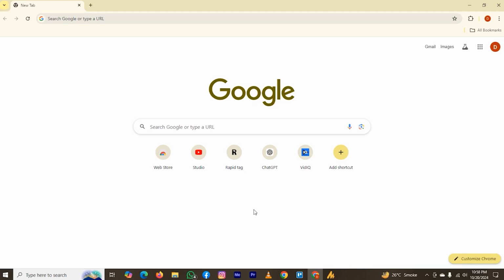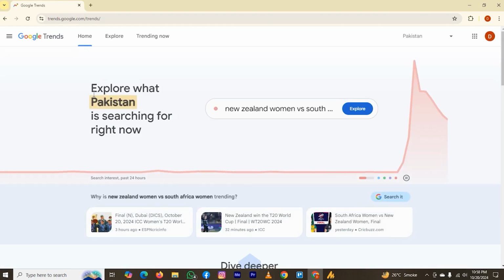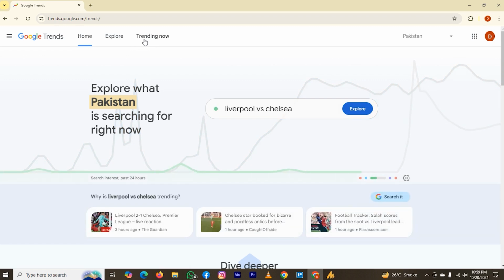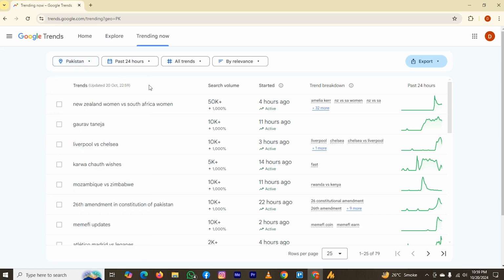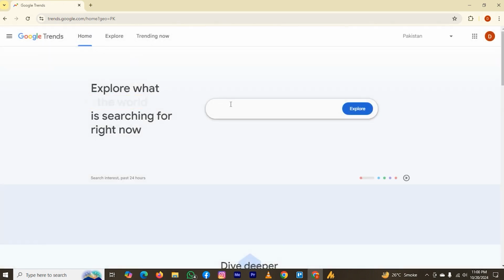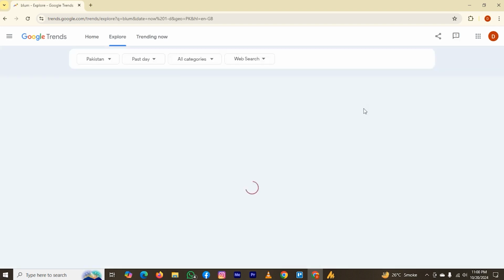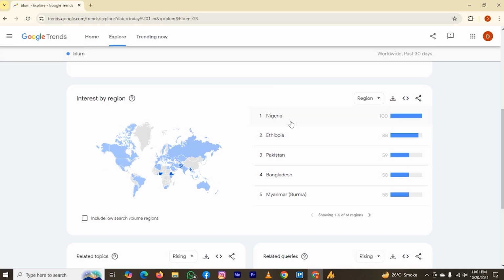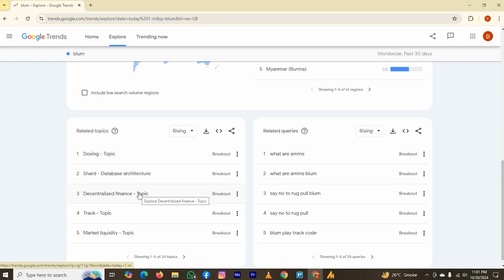How to Use Google Trends | 2024 Guide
In this video I'll show you how to use google trends. The method is very simple and clearly described in the video. Follow all of the steps & learn how to use google trends